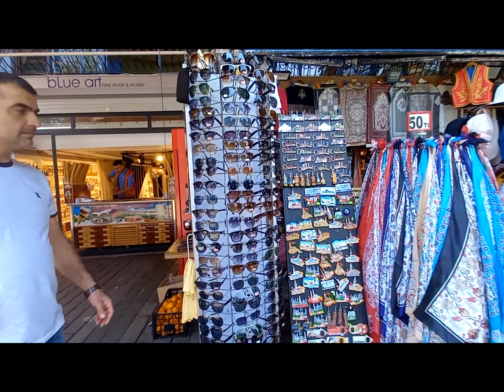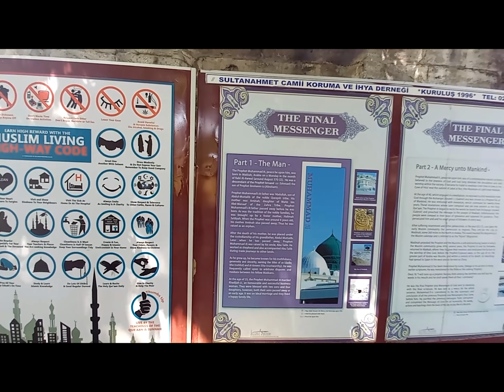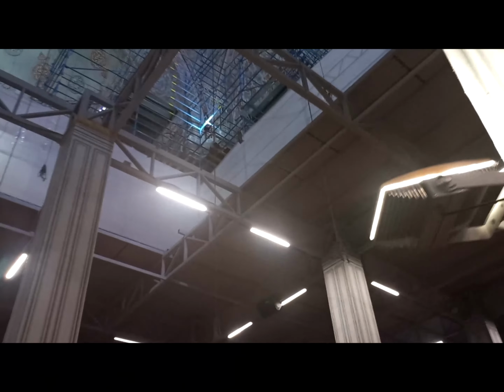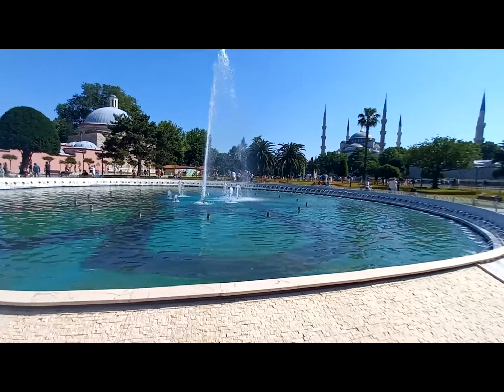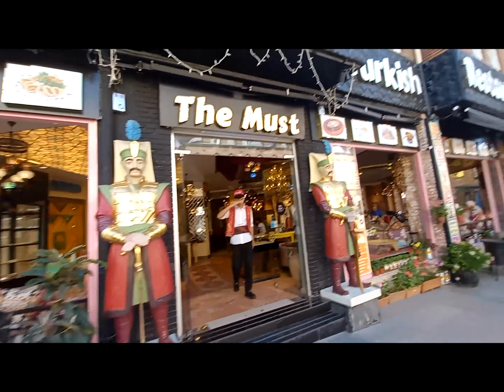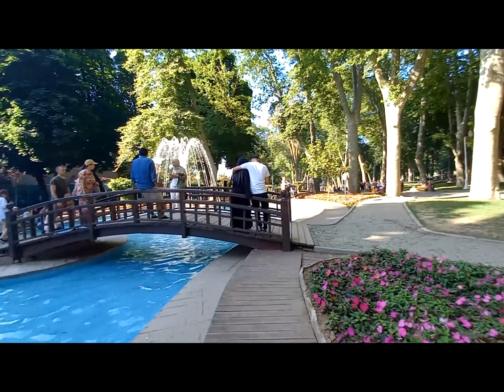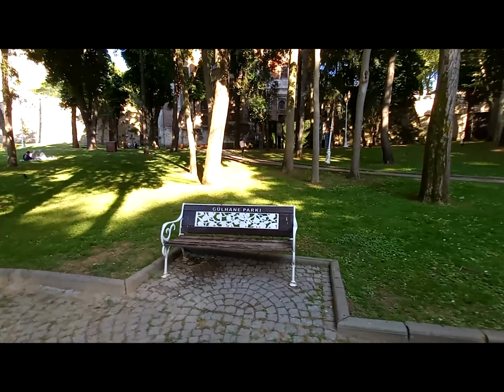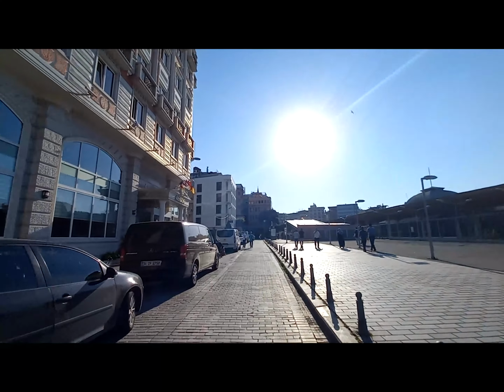Turkey Vlog - Day 8 - Sultan Ahmet, Gulhane, and Fatih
Turkey Vlog - Day 8

Come along with me on my trip to Sirinevler, sultan Ahmet, Gulhane park, and Fatih.
You will see the birds Turkey is famous for, check out the Sultan Ahmet square, stroll with me in Gulhane park, and eat at a great restaurant in Fatih.